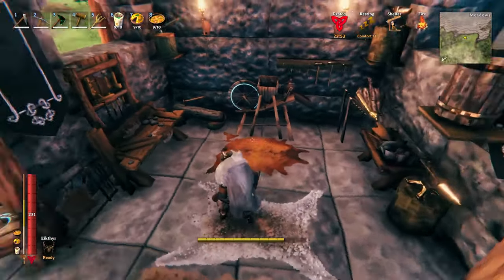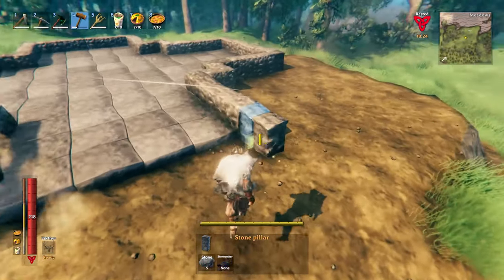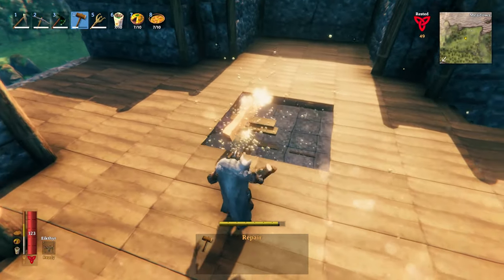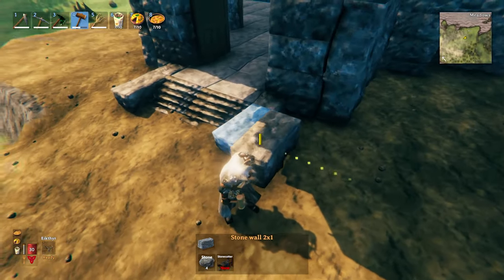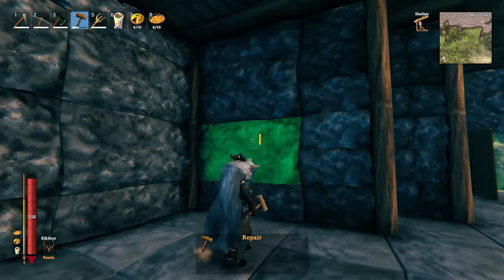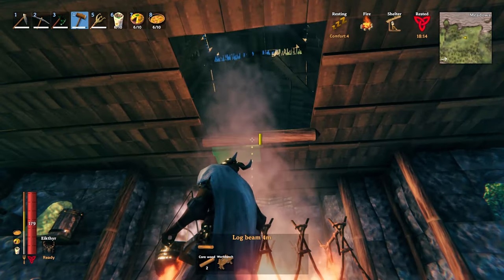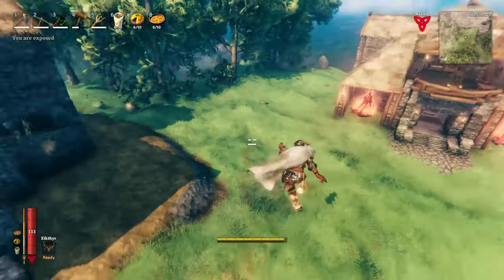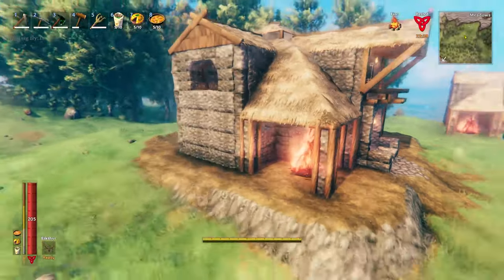Valheim: Mid to Late Game All in 1 Base Design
This base design will be buildable as soon as you craft the stone cutter and will last all the way to the end of the game. It is extremely cheap and efficient considering it covers every single need under 1 roof.

0:00 The Build
3:00  Foundations
3:32 Walls
7:00 2nd Floor
7:42 Roof
10:00 Balcony
13:44 Windows
15:15 Downstairs Interior
18:02 Upstairs Interior
19:45 Decoration
21:20 Canopies